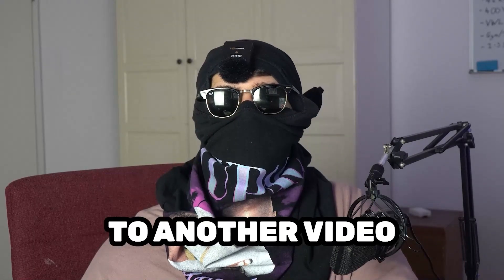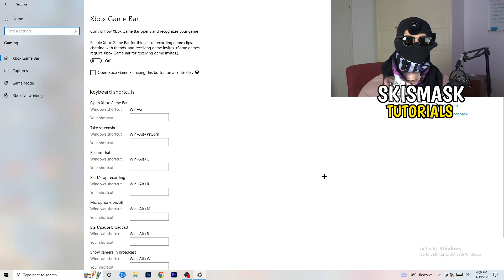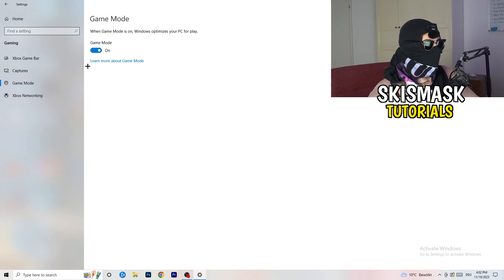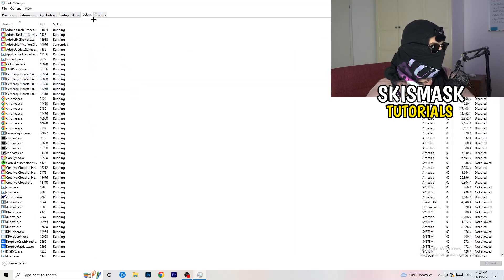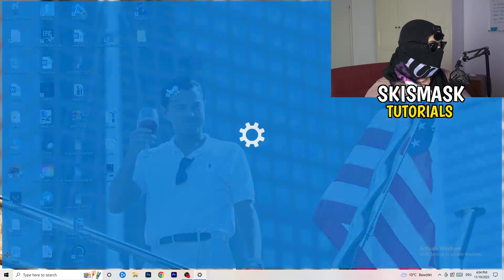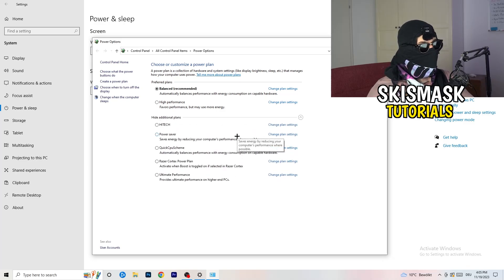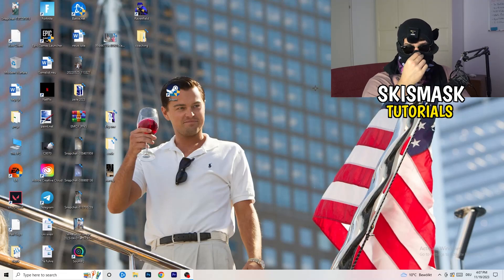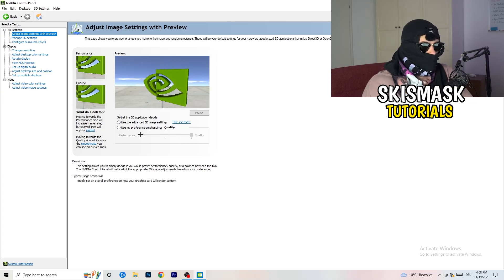How To Fix 7 Days to Die Fps Drops & Stutters (EASY)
7 Days to Die frame drops after update,
How to fix fps stutters in 7 Days to Die,
7 Days to Die fps drops when moving mouse,
7 Days to Die fps boost low end pc,
7 Days to Die fix lag,
How to fix lag 7 Days to Die,
7 Days to Die frame drops,
7 Days to Die stuttering high end pc,
7 Days to Die fps drops on good pc,
How to fix stutters 7 Days to Die,